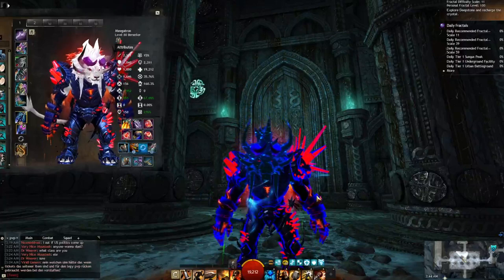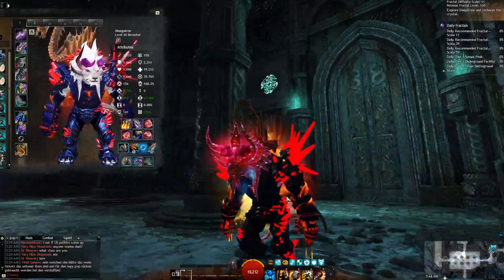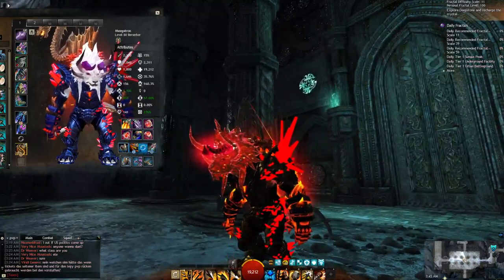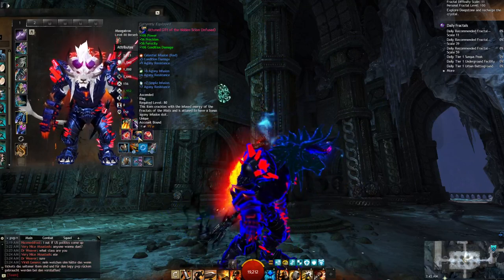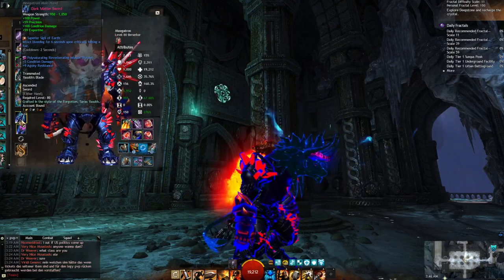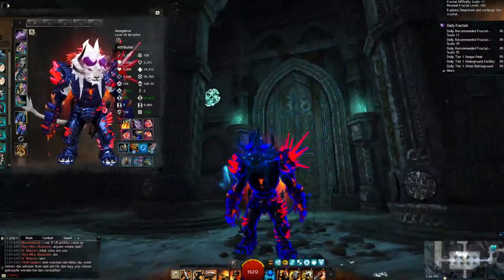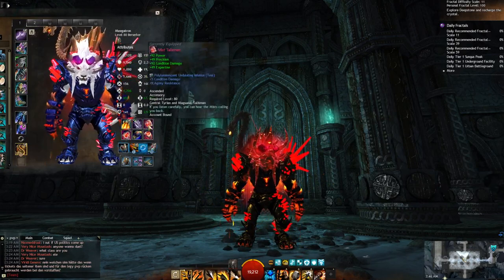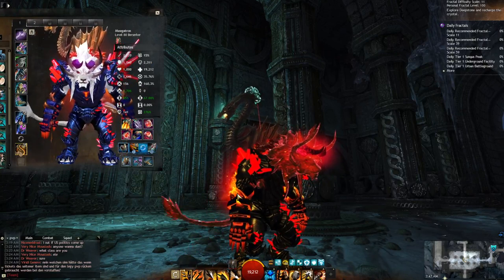GW2 Celestial Red Infusion mix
Celestial Red Infusion + Poly Teal + Poly Purple + Poly Orange + Ghostly Infusion